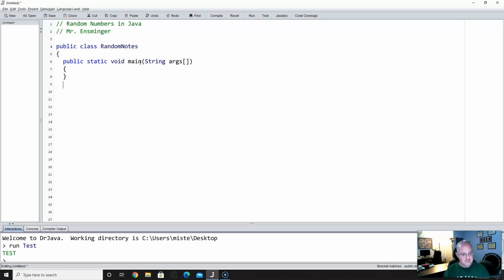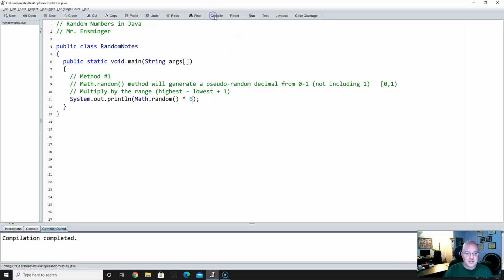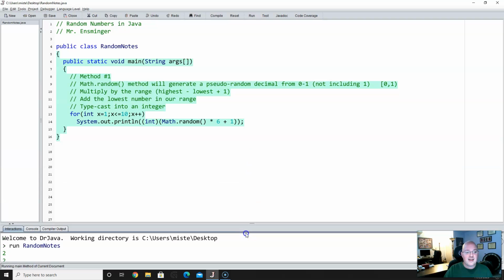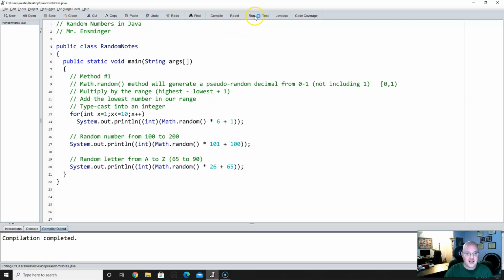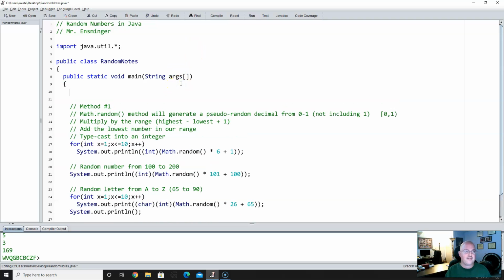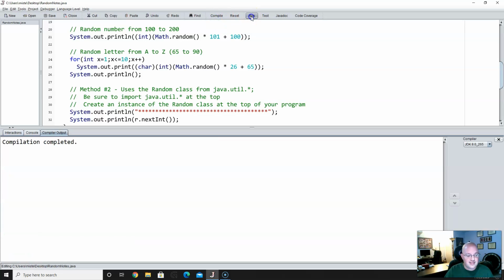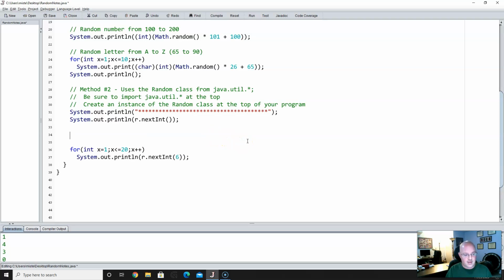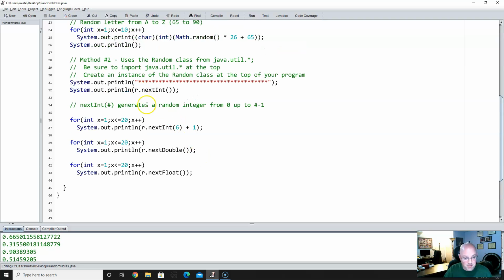Random Numbers in Java